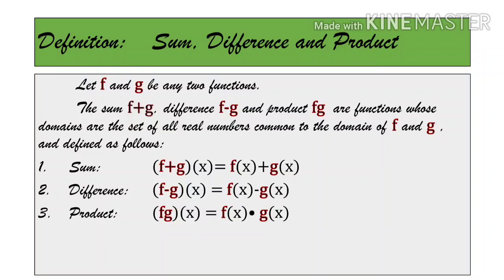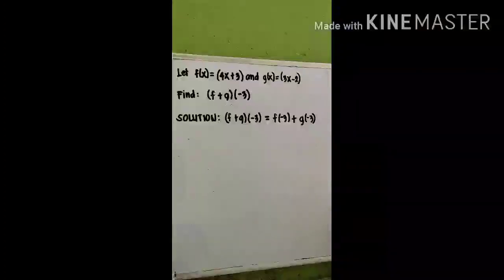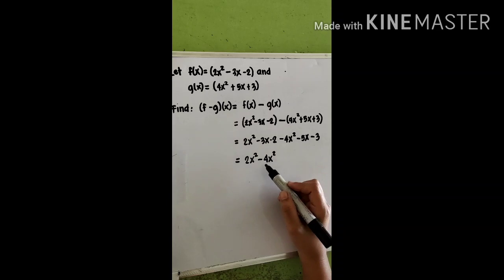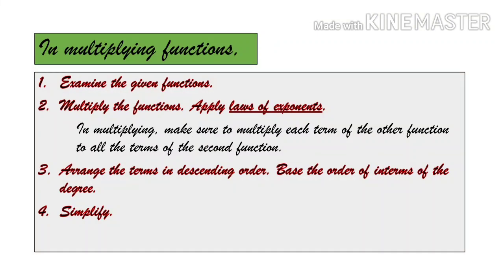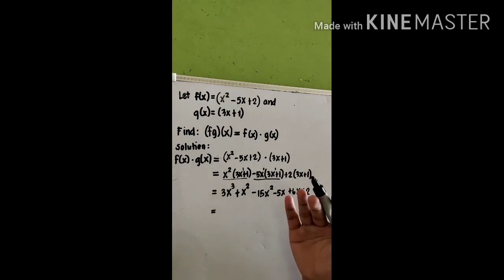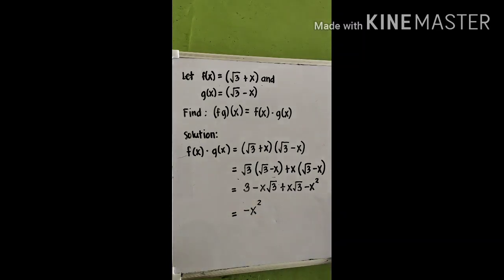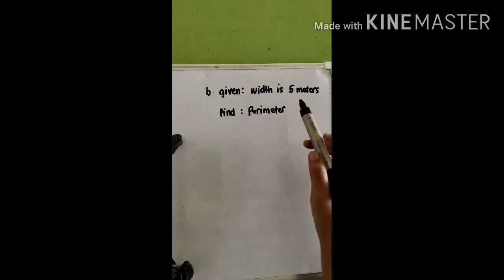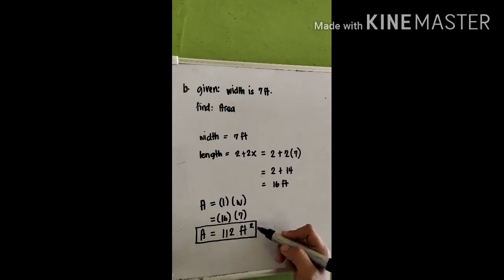Operations on Functions Part1